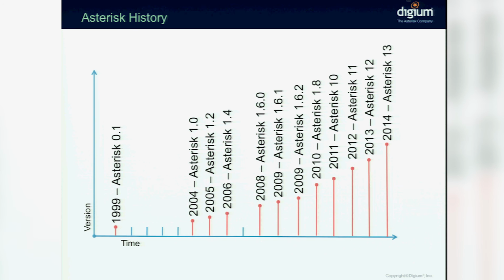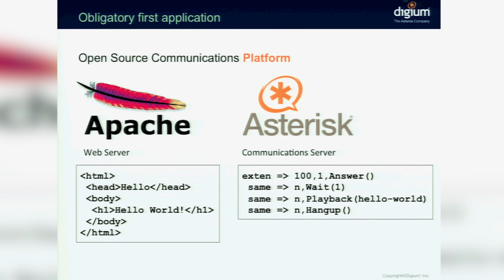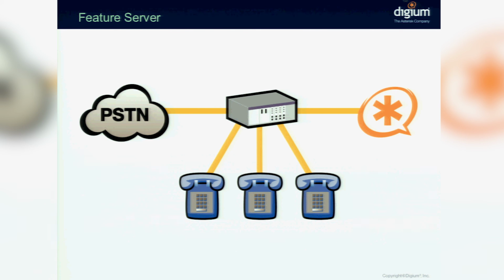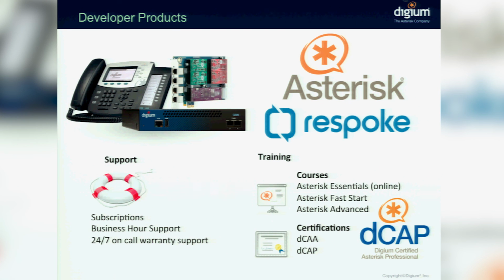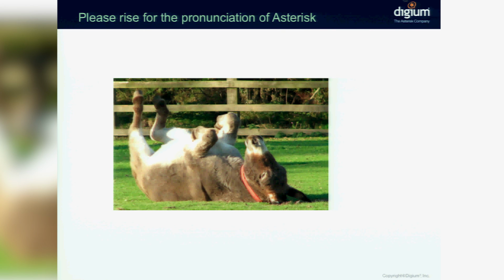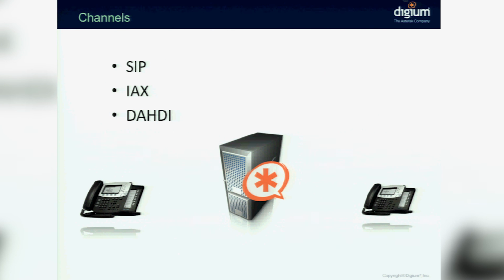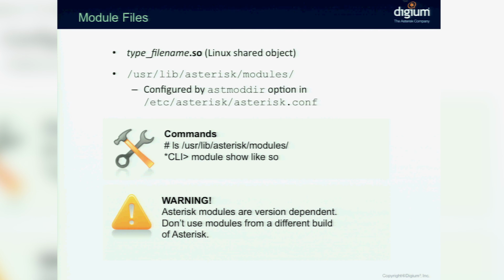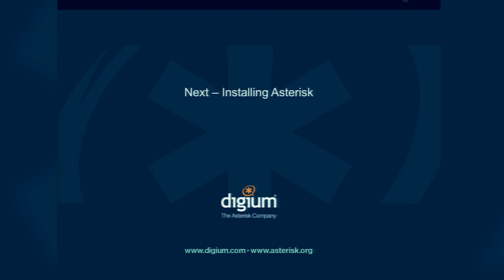Getting Started with Asterisk - Part 1: Intro to Asterisk & Asterisk Architecture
Asterisk from Scratch is the 2015 edition of the wildly popular Asterisk 1-2-3 Seminar. It is a well-rounded informative overview of the Asterisk Project, with a focus on the essentials a general "newbie" should know. All are welcome! Whether you are managing a team deploying an Asterisk implementation, evaluating potential replacements for a legacy telephony solution, or are simply new to Asterisk, this talk has something to offer you.

This all-day seminar is broken into multiple sessions, beginning with background information such as the history of Asterisk and examples of fundamental configuration for a call flow and features such as Voicemail, IVR and will include a comparison of SIP channel driver configuration in Asterisk 13.